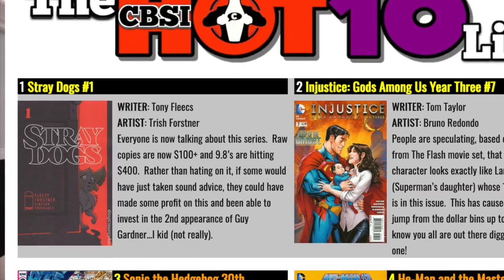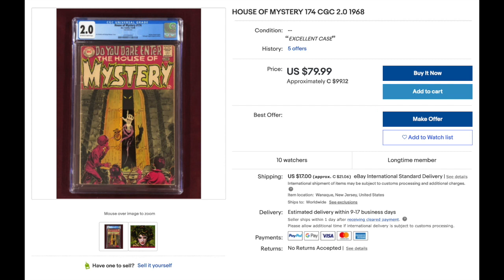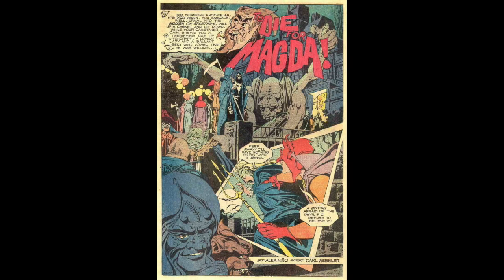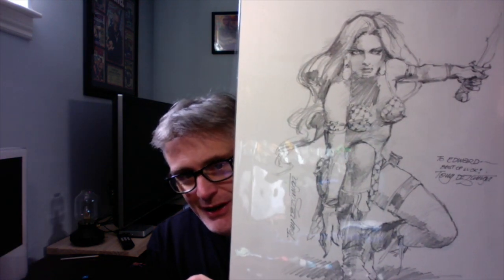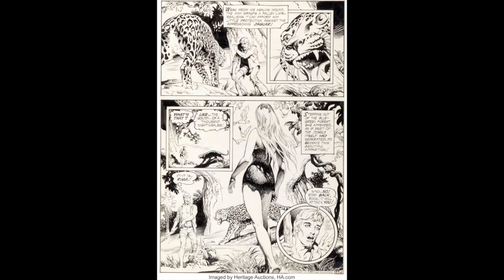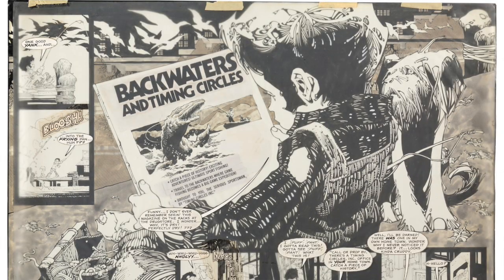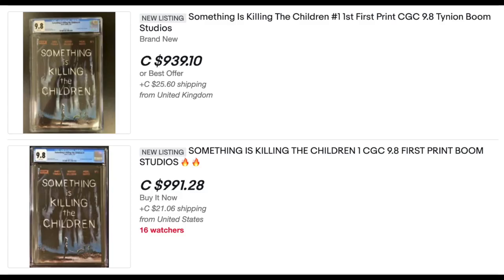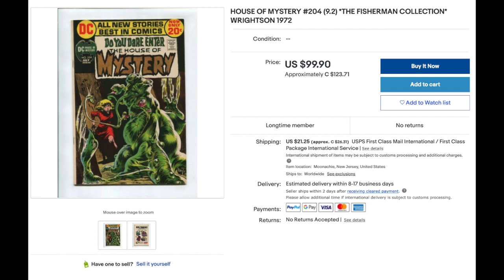Stray Dogs 1 vs House of Mystery 204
Stray Dogs 1 could well be THE comic book of 2021, but it's getting expensive fast. What kind of old horror comic could I pick up for the same hundred bucks that I think could outpace it?